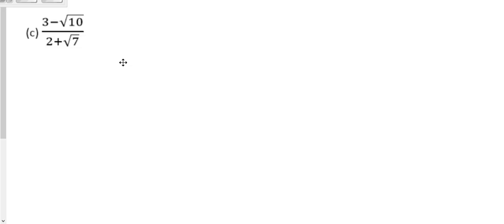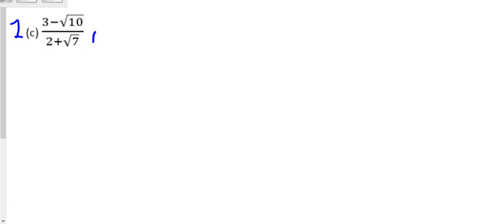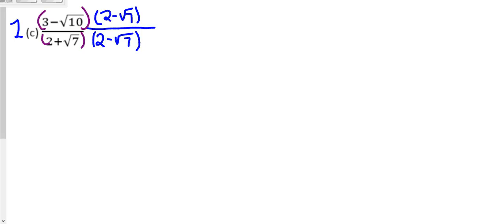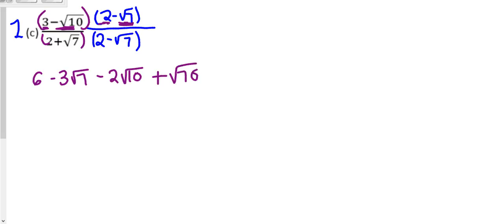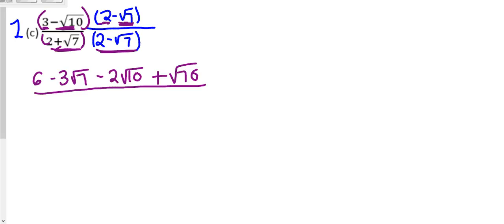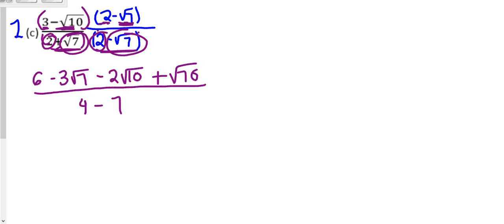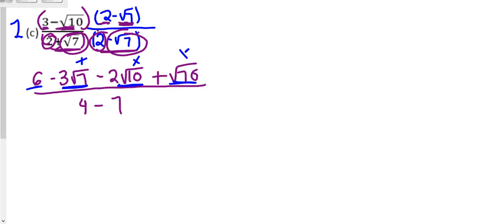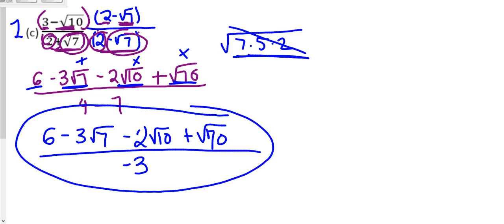Indices & Surds Review - 1c